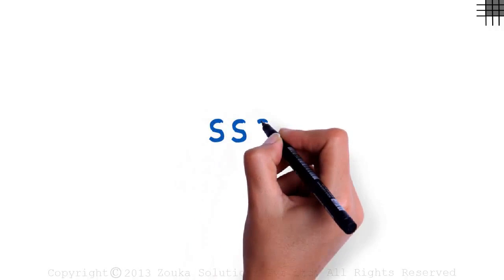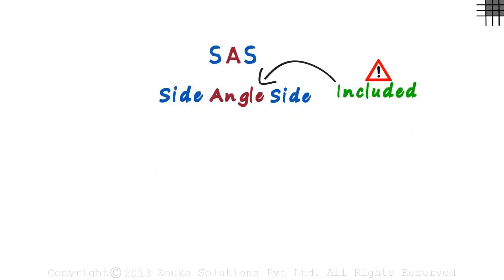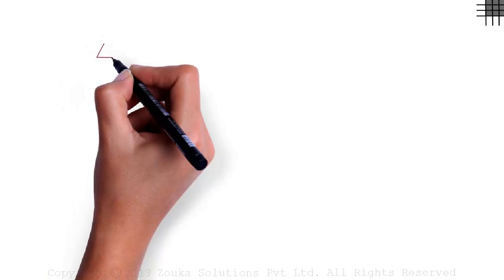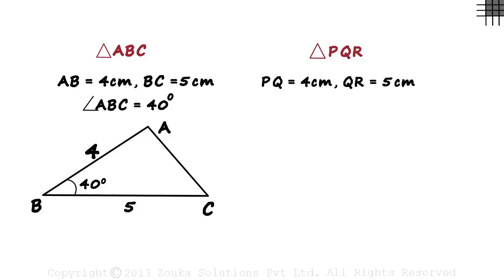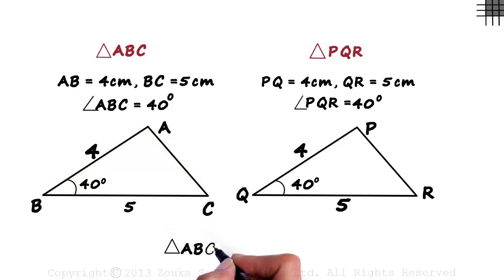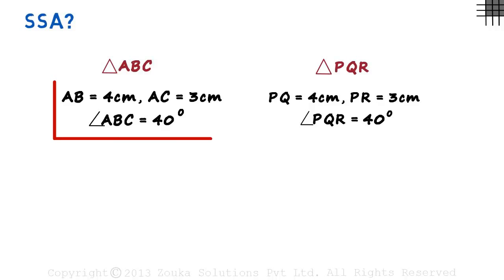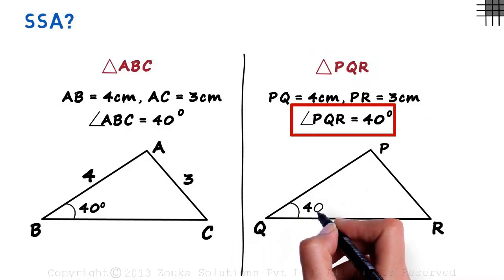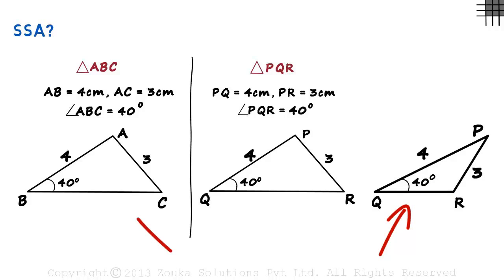What is the SAS Condition for Congruence? | Don't Memorise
📅🆓NEET Rank & College Predictor 2024 To learn more about Triangles enroll in our full course now

In this video, we will learn:
0:00 SAS condition for Congruence
0:32 two sides & included angle
0:48 example
2:10 SSA condition for Congruence